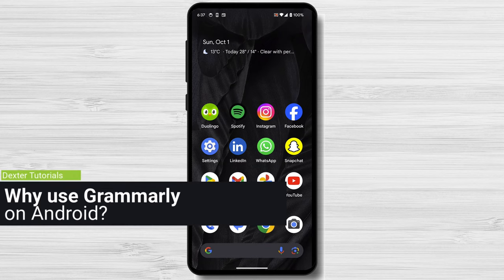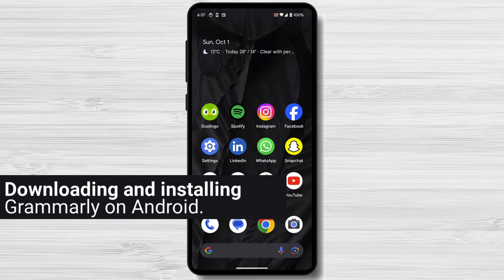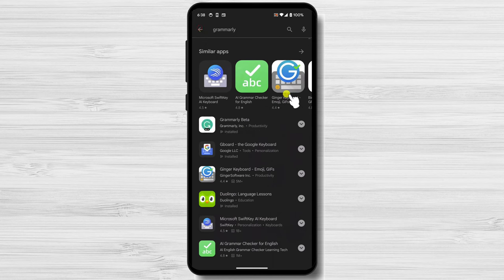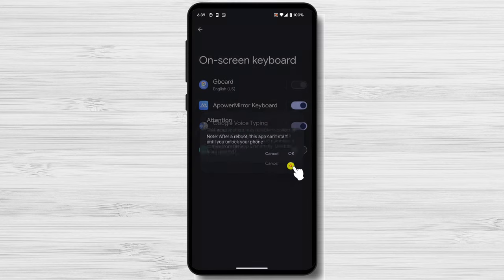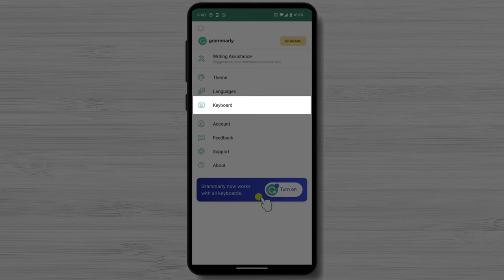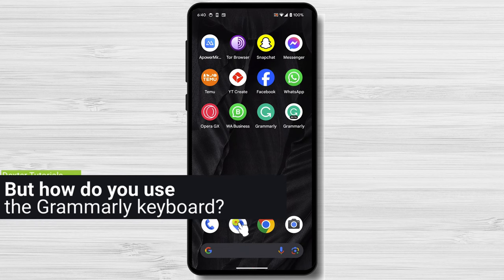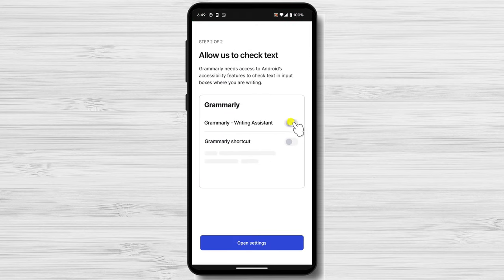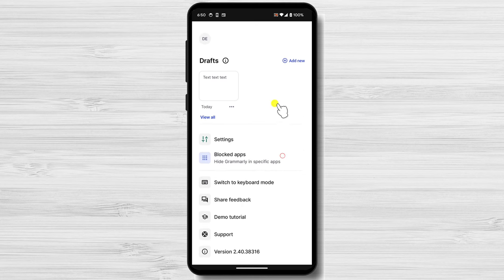How to Use Grammarly on Android in 2024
Grammarly is a powerful tool that can help you improve your writing by checking for grammar, spelling, and punctuation errors, as well as suggesting stylistic improvements. It's available on a variety of devices, including Android smartphones and tablets.
00:00 Introduction
00:55 Why use Grammarly on Android?
01:23 Who can benefit from using Grammarly on Android?
01:57 Downloading and installing Grammarly on Android.
05:42 But how do you use the Grammarly keyboard?